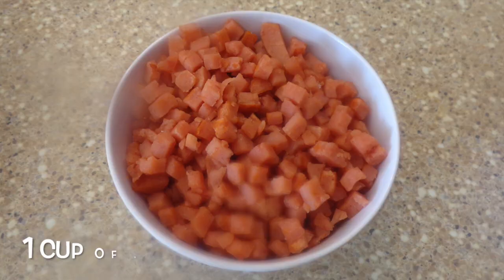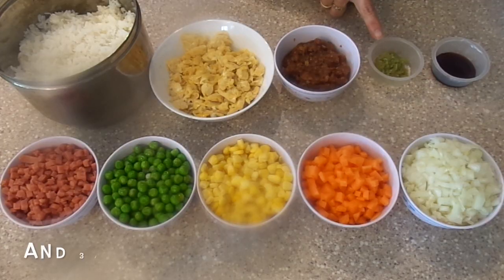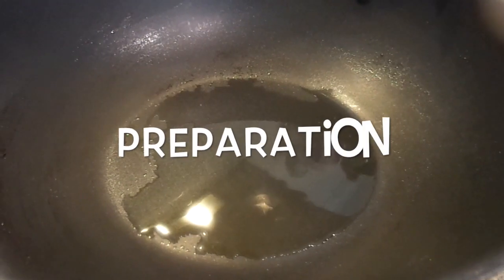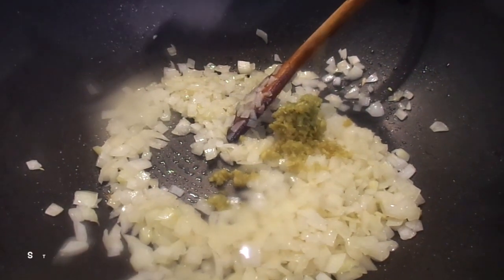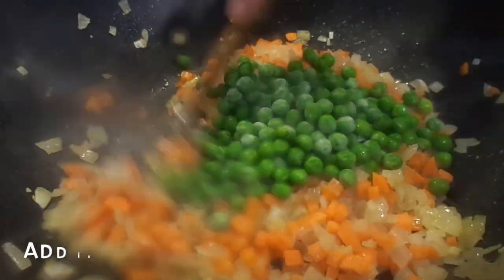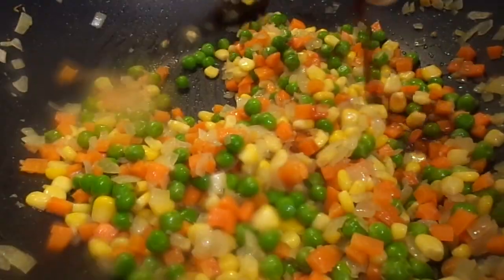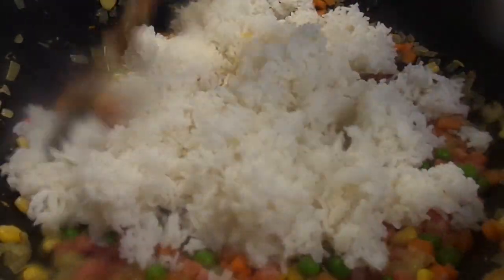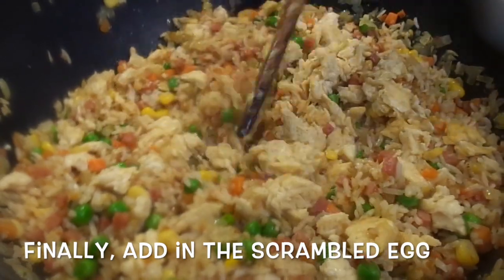SAMBAL FRIED RICE✨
Hello Everyone! :D Hope you enjoyed this week's video! In this video I will be showing you the step-by-step procedure on how to make this Fried Rice Dish using the Sambal shown in one of my previous videos. (Link to the video on how to make the Sambal

We love to see your recreations! so if you ever try our recipes, please take a photo of it with the hashtag cookingwithhelenskitchen we'd love to see your creations!

Hope you guys have a wonderful day! - Helen's Kitchen :)